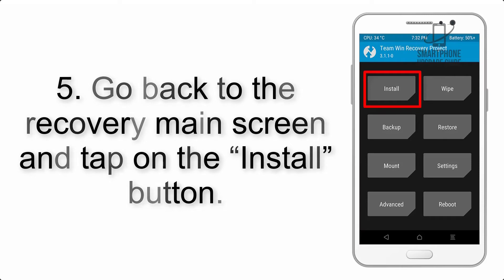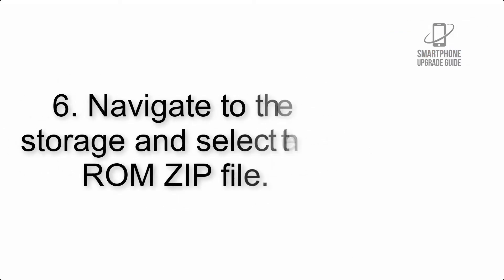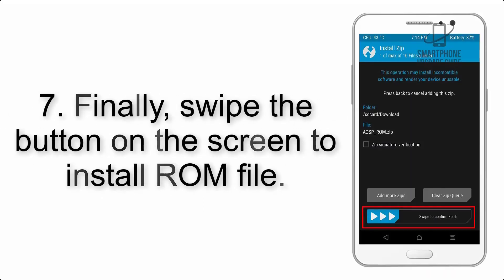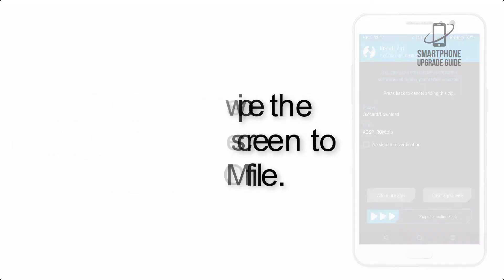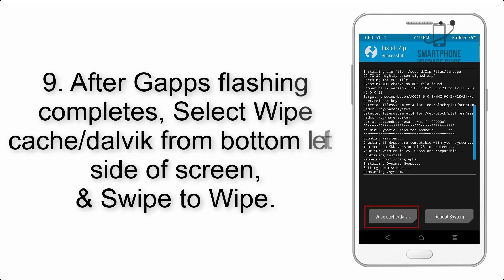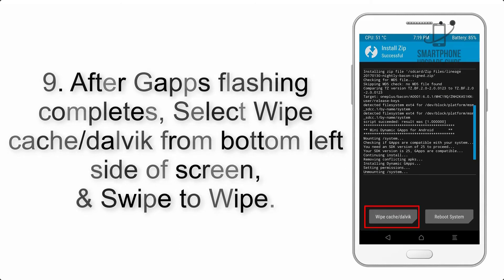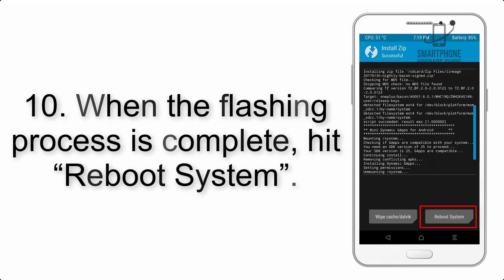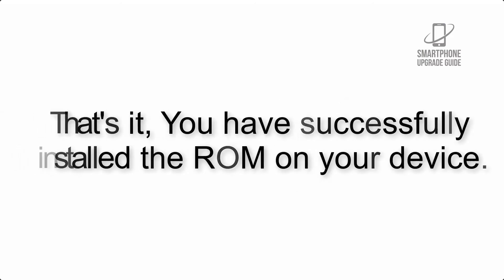Install Android 10 on Tecno Camon 12 Air (LineageOS 17.1 GSI Treble ROM) - How to Guide!